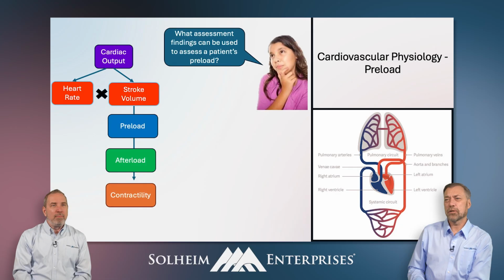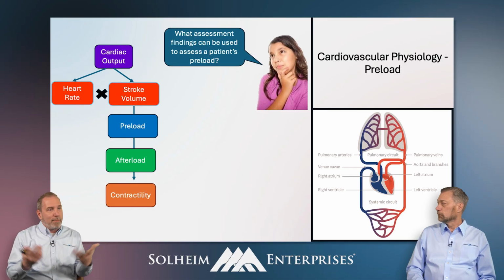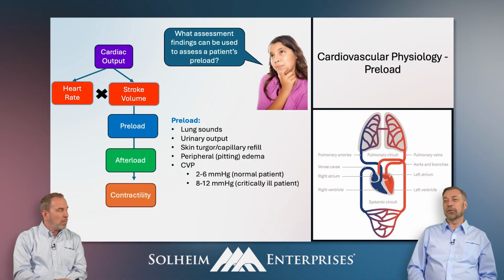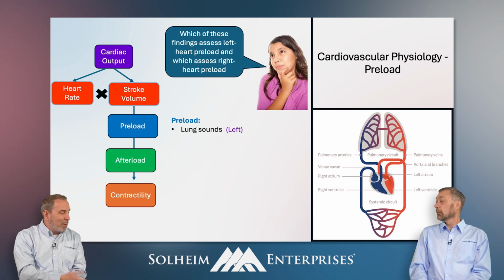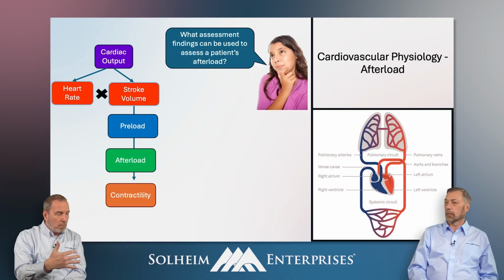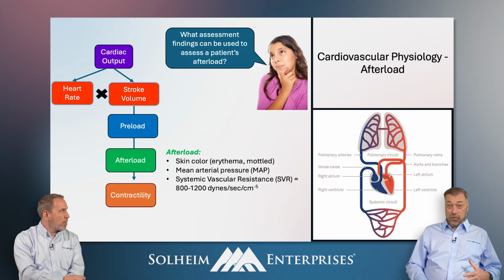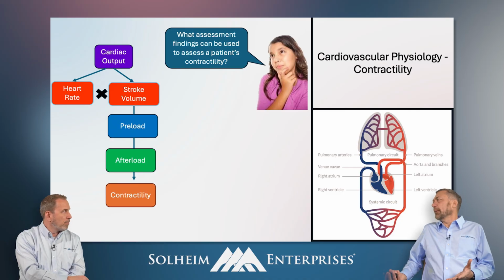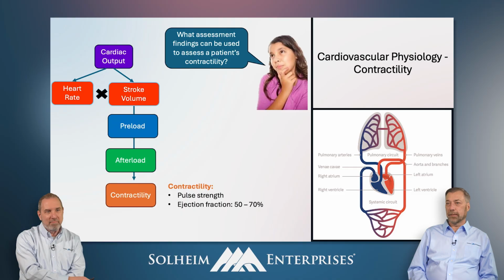Solheim's CEN X | Cardiovascular Emergencies - Physiology | Course Preview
In this clip from CEN X, Bill Light and Jeff Solheim discuss 'Cardiovascular Physiology'. This preview comes from the Cardiovascular Emergencies module in the new version of Solheim's On-Demand CEN Exam Review Course.